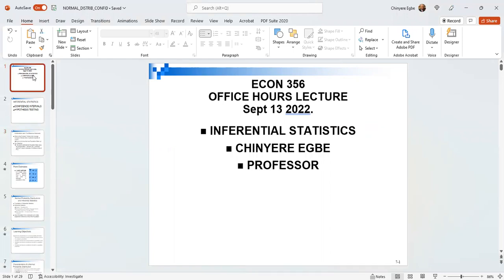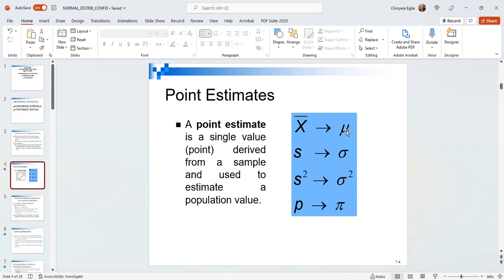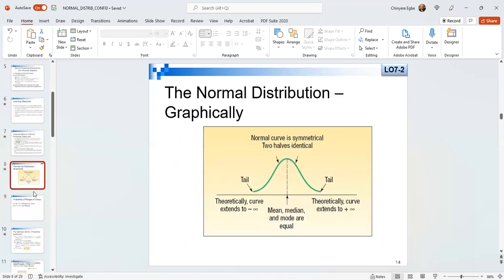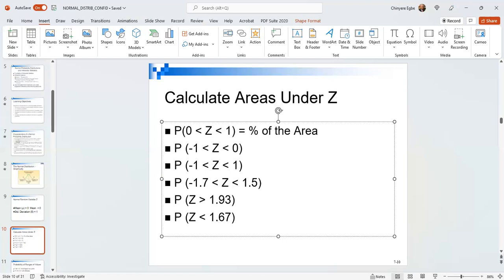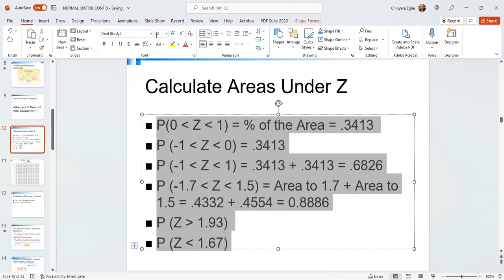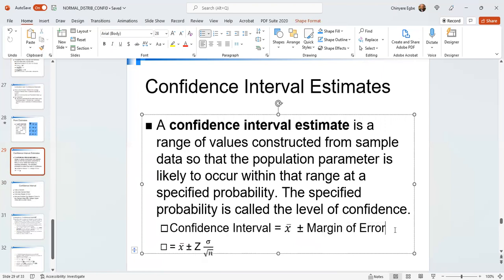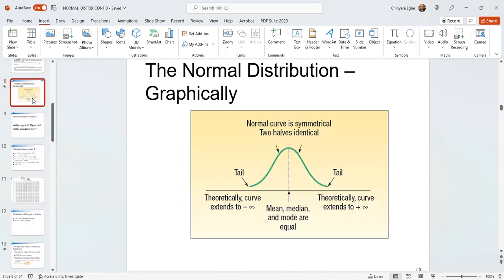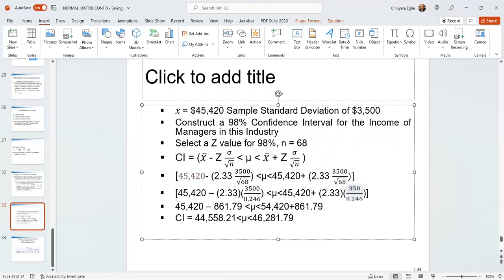ECON356 OFFICE SEP13 2022